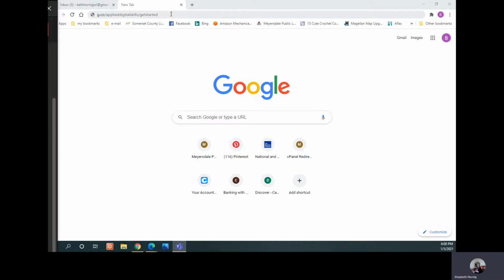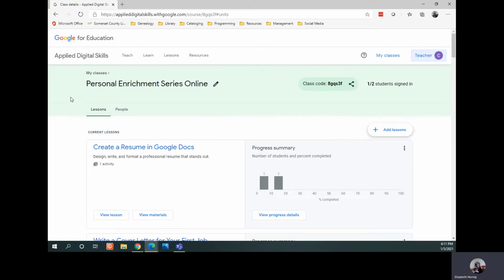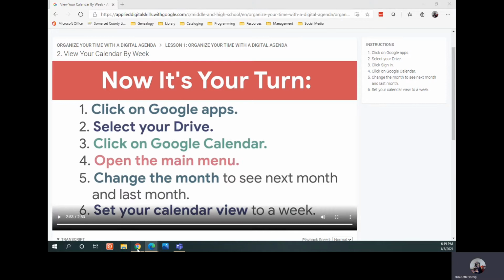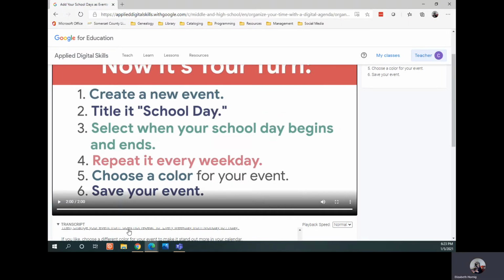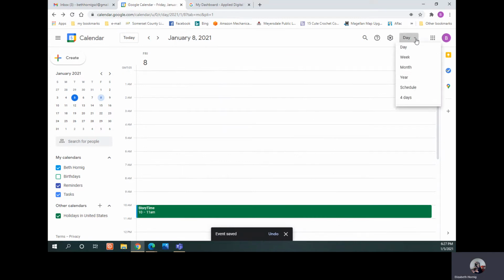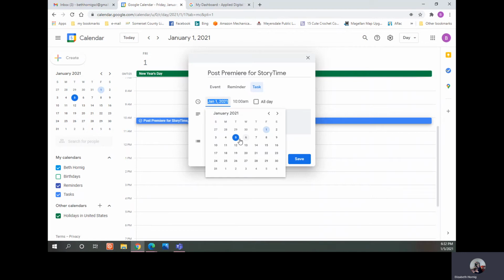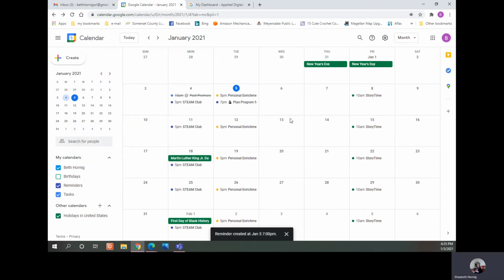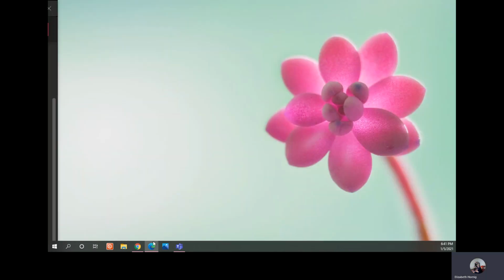Organize Your Time with a Digital Agenda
Want to be more organized? Consider using a Digital Agenda to keep you on track. Join us in our Google Applied Digital Skills class to learn how to create a calendar that will help you stay on course.